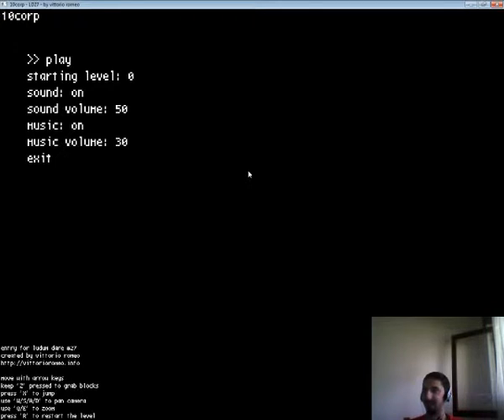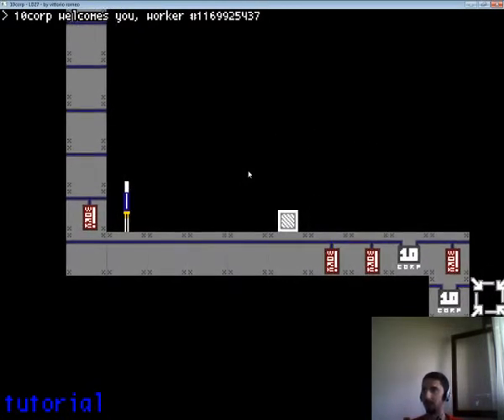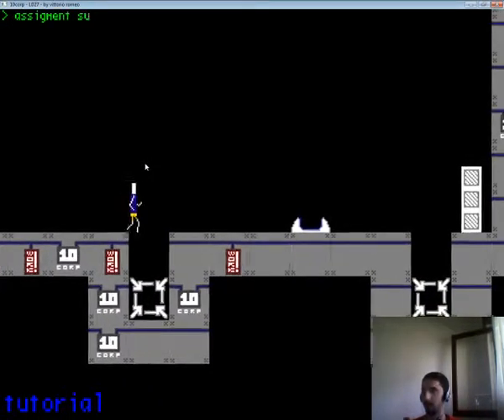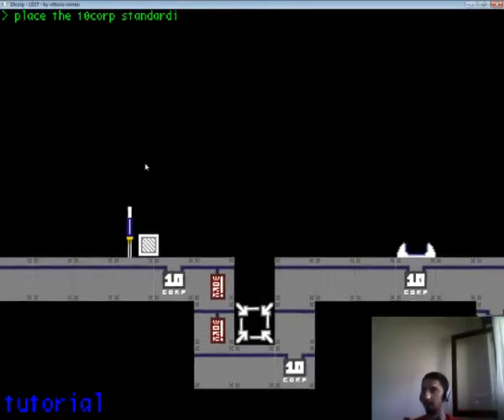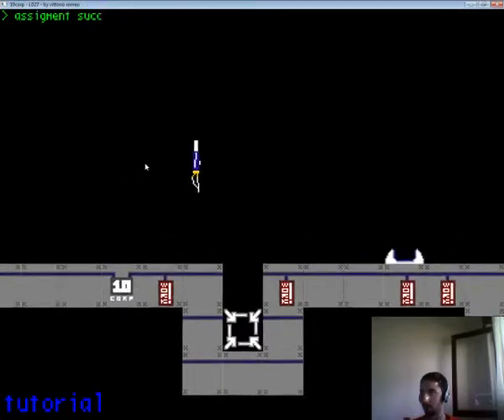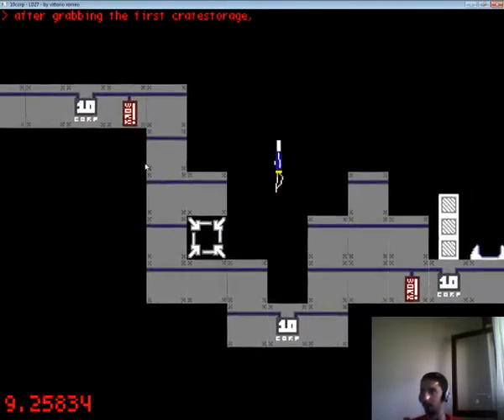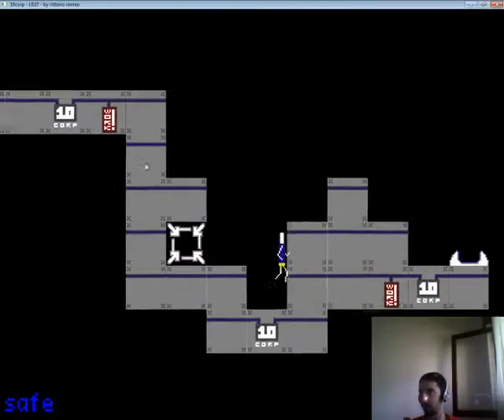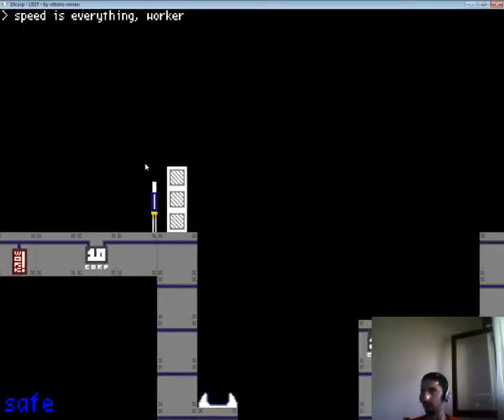10corp Live Review